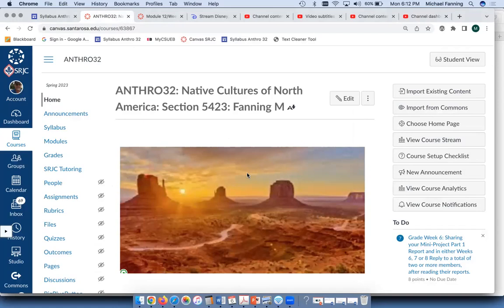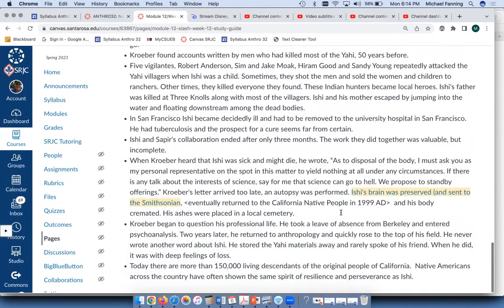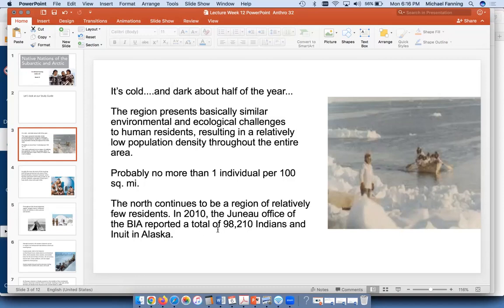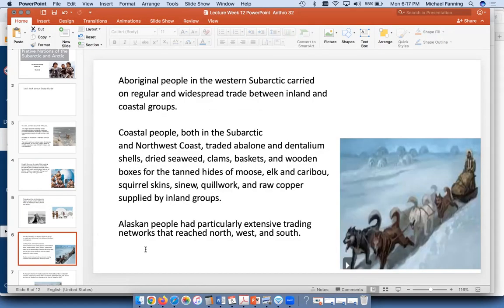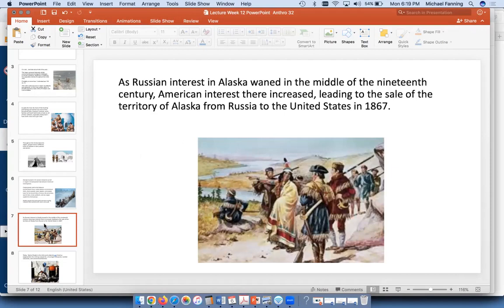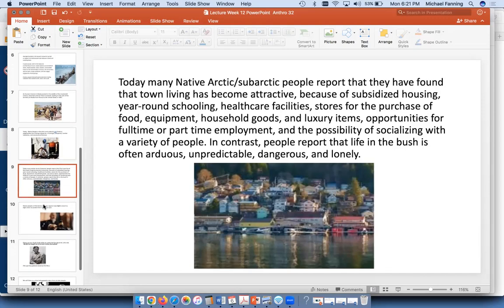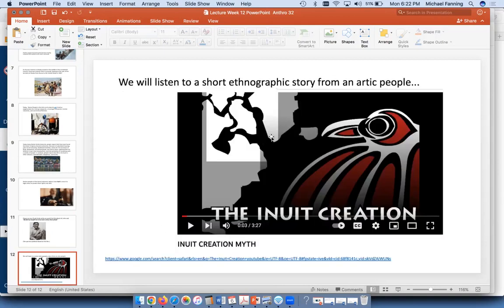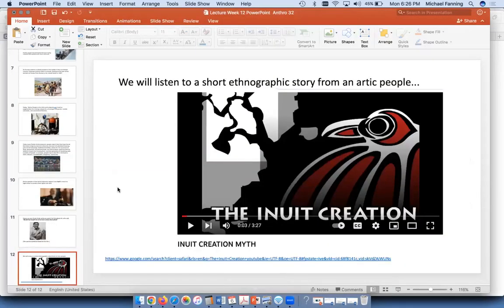Lecture Week 12 Anthro 32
Copyright by Dr. Michael Fanning.  Note: Not for children  (as has Native American Folk tale video-with drawing with nudity).